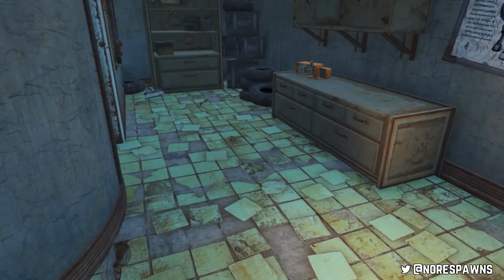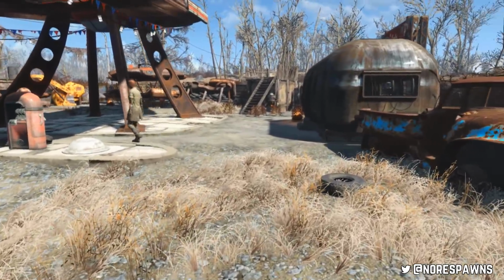Fallout 4 - Red Rocket Truck Stop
I made a settlement mod for Red Rocket - enjoy!